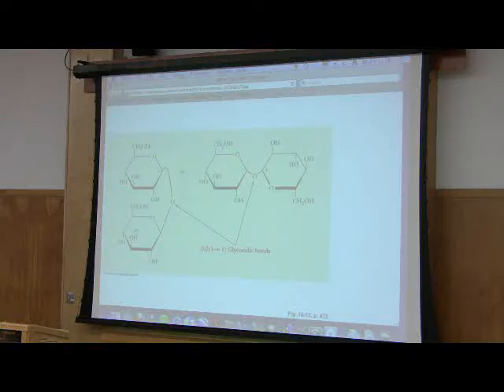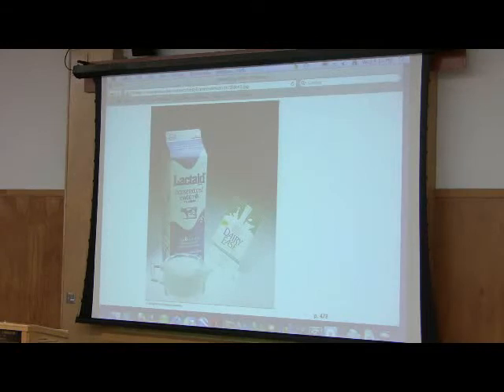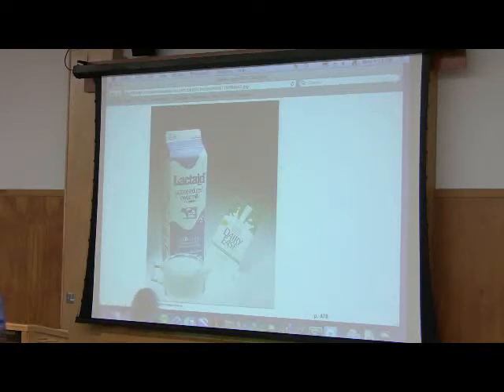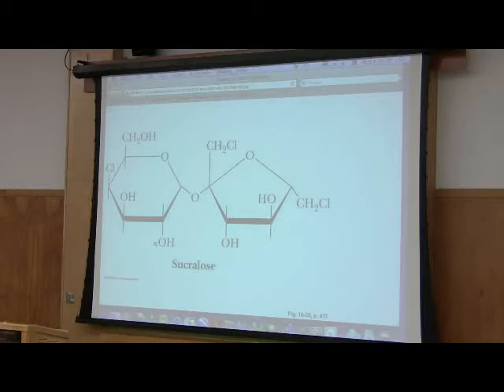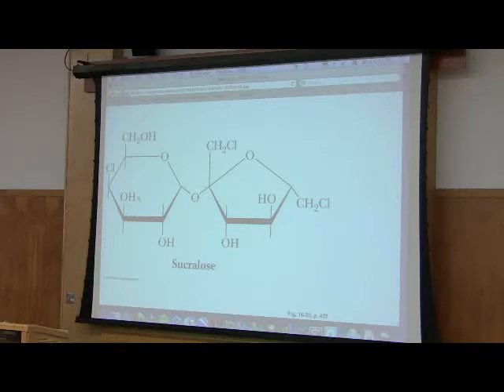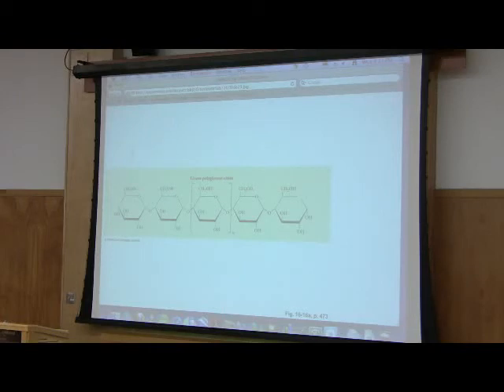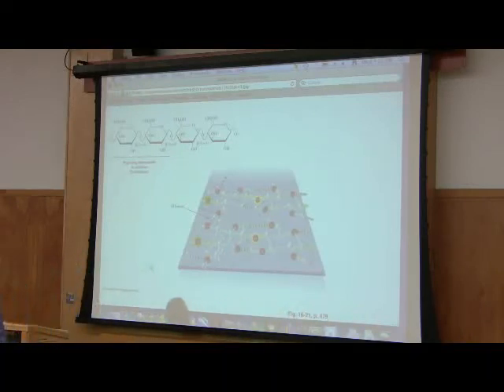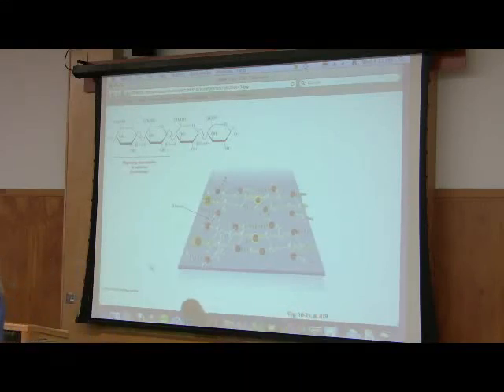Carbohydrates - Structure and Function by Kevin Ahern, Part 5 of 6